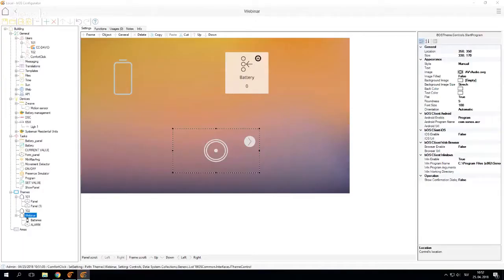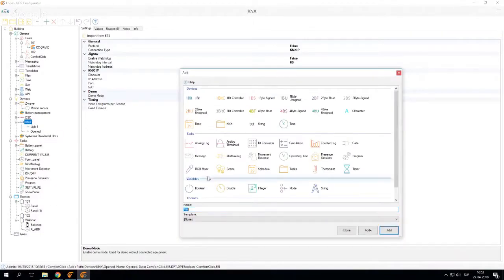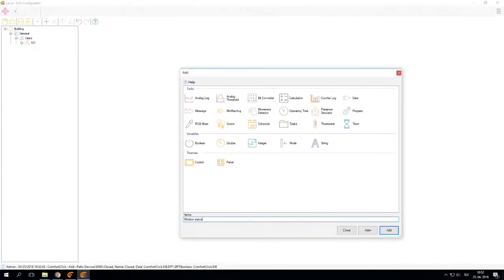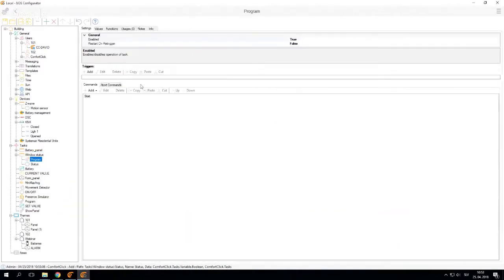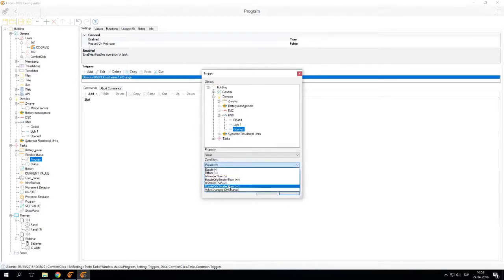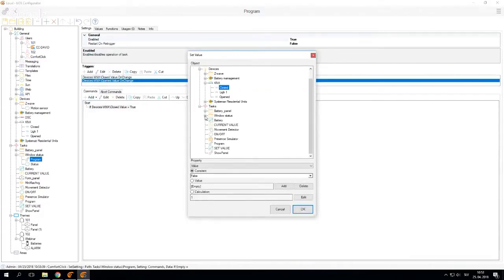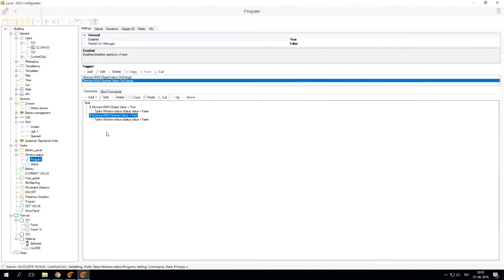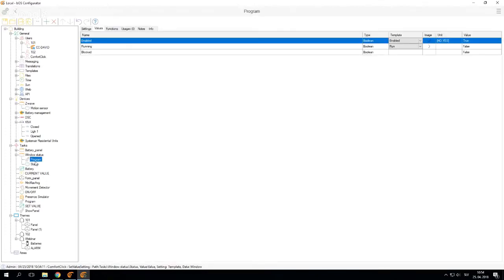One icon displaying multiple status form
Having one icon displaying multiple status from different inputs can be very useful. Learn more in this video.

Learn how to make a simple and nice visualization using custom Icons and images.